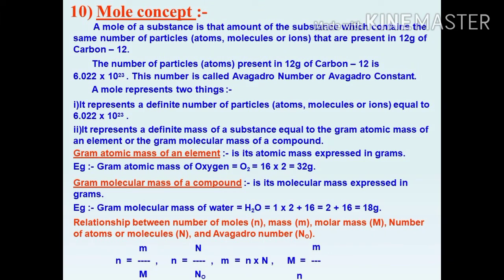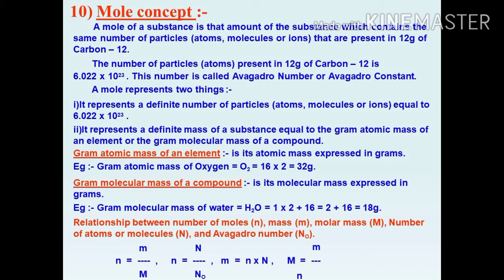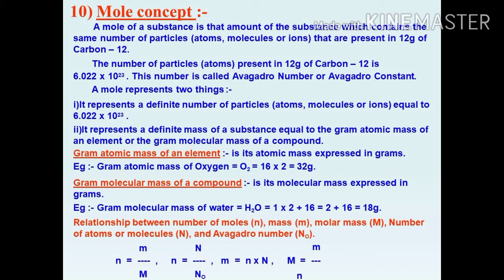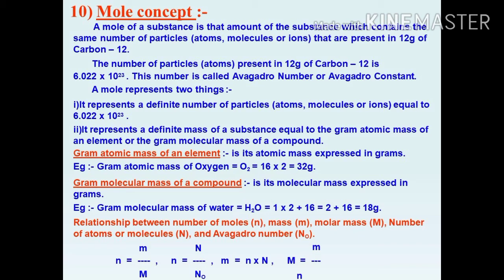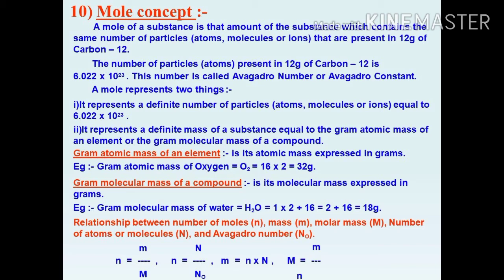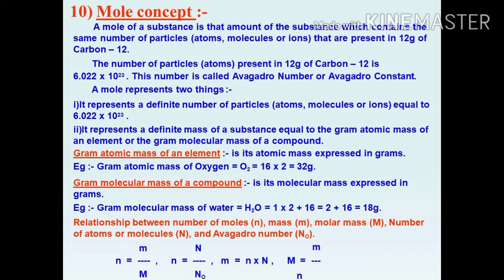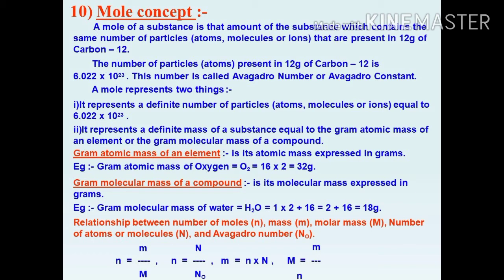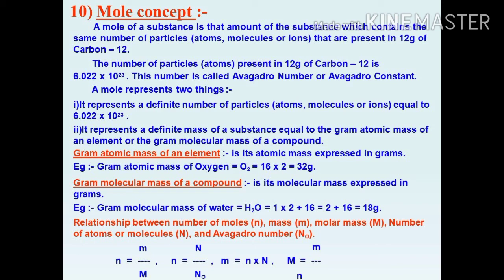CKMS | CLASS - IX | CHAPTER - 3 | ATOMS AND MOLECULES | PART - 4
School: CHRIST THE KING Matriculation Higher Secondary and CBSE School, Kannumamoodu
Class: IX
Subject: SCIENCE
Chapter: 3
Section: ATOMS AND MOLECULES
Part: 4